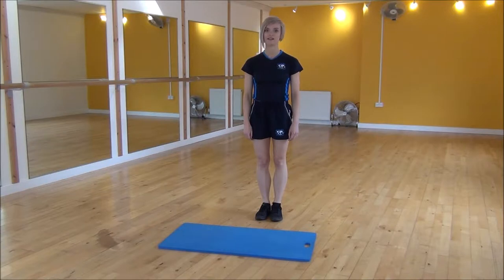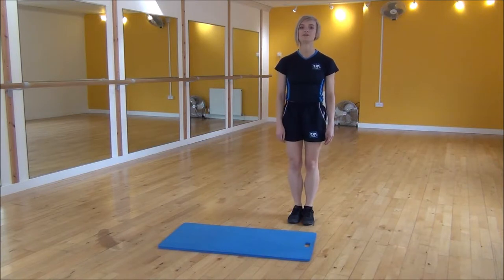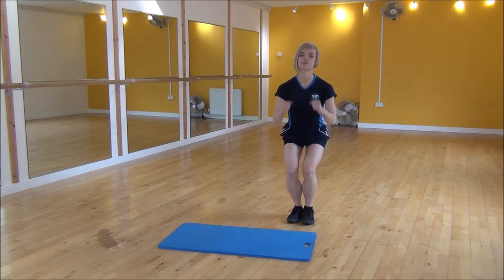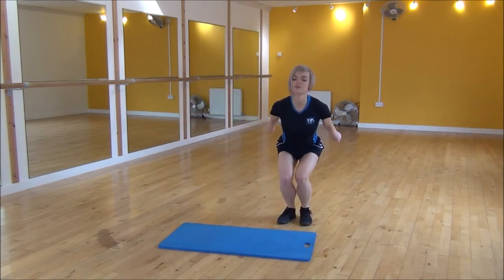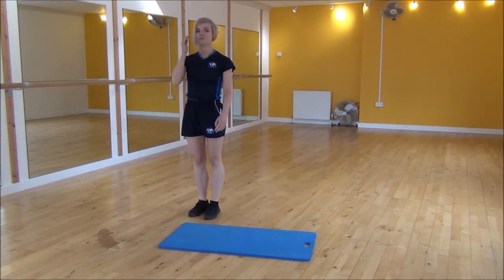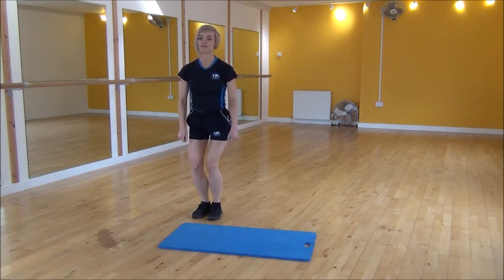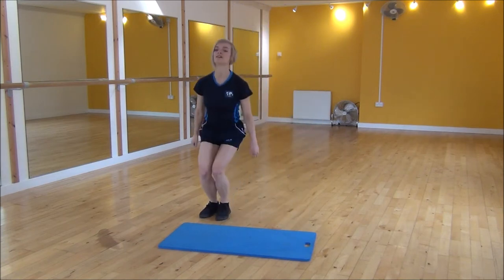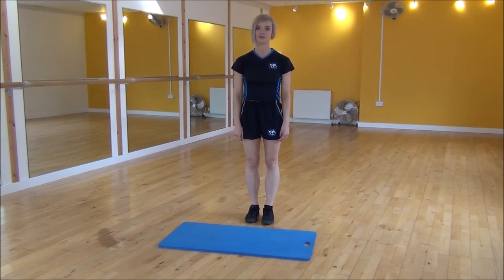WABBA Ski Jump Straight Jump